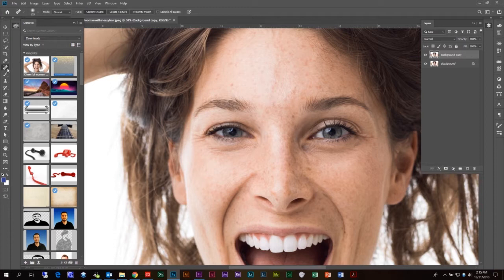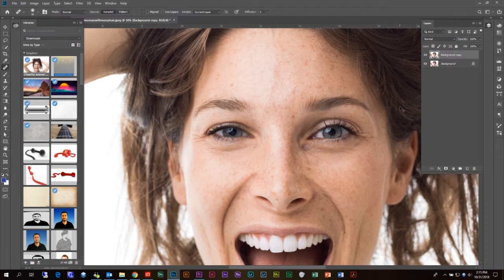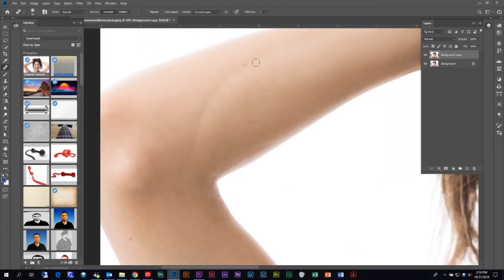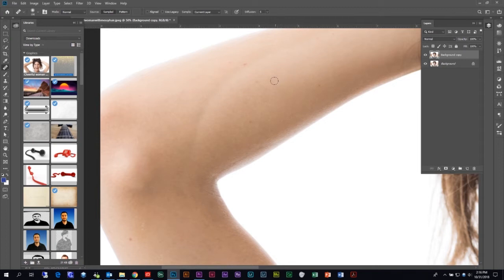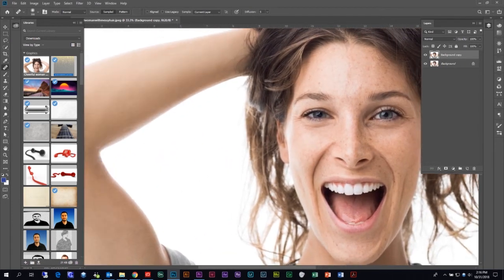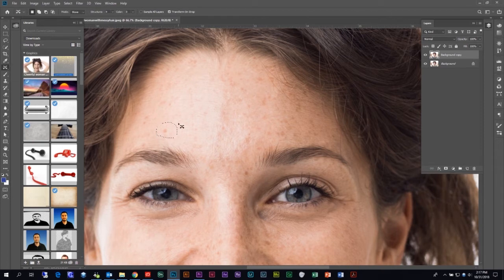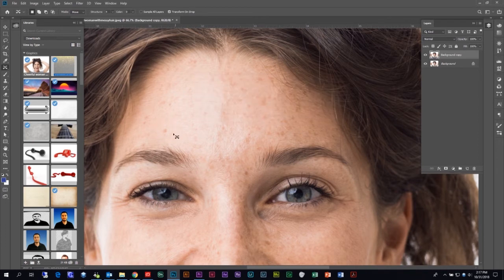Photoshop Basics: Content aware tools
A Basic Overview of the content aware tools in photoshop